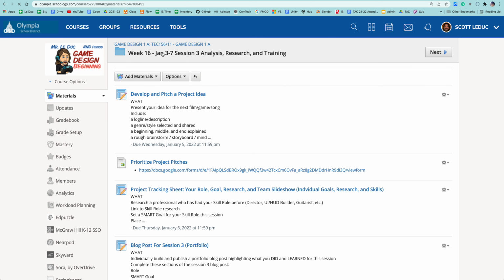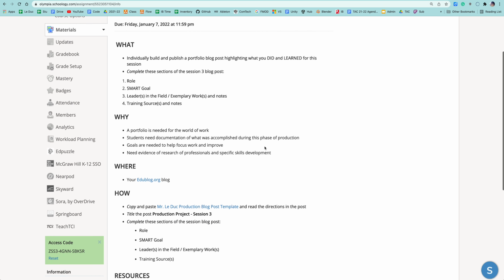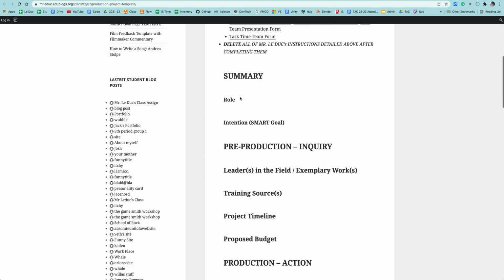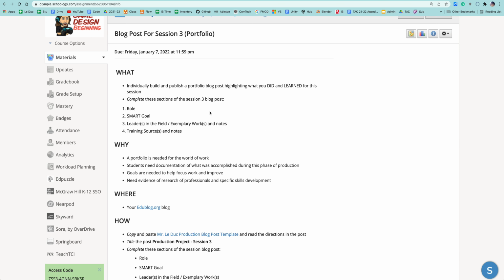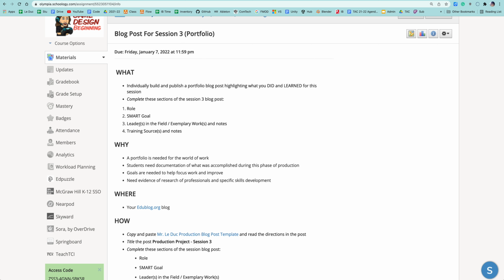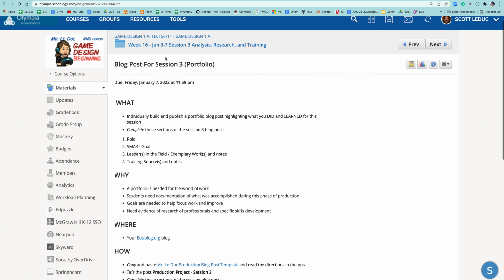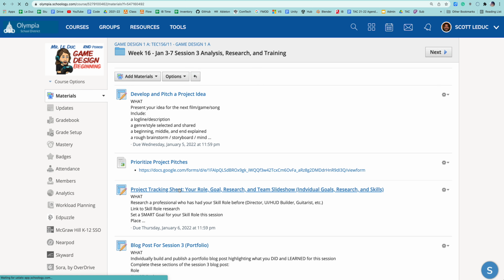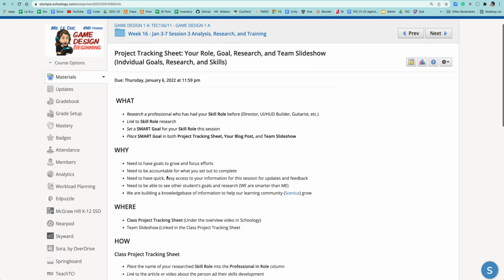Week 16 Overview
Complete the pre-production tasks: write a SMART Goal for the month, establish teams, research professionals, research tutorials to help you achieve your goals, build a Trello board, personal goals with the Project Tracking Sheet and copy the Blog Post Template copy and paste into your blog and finish the summary and pre-productions sections.